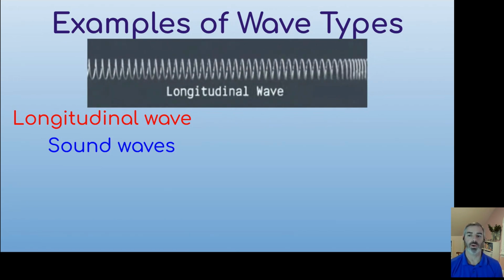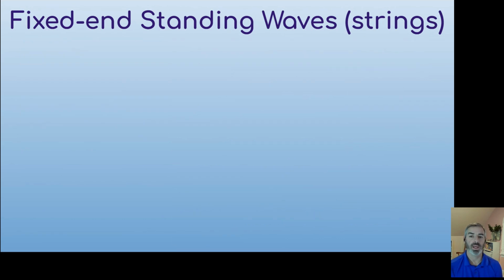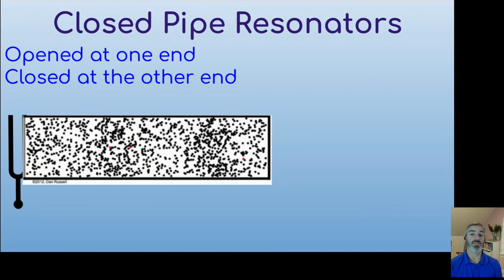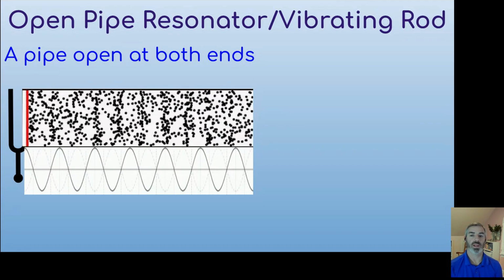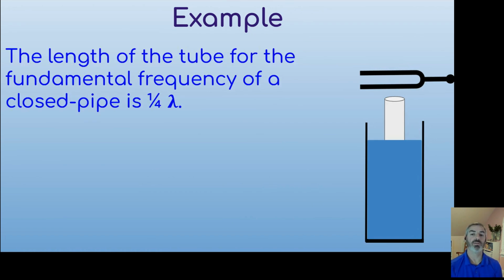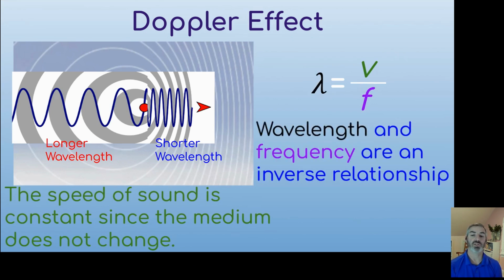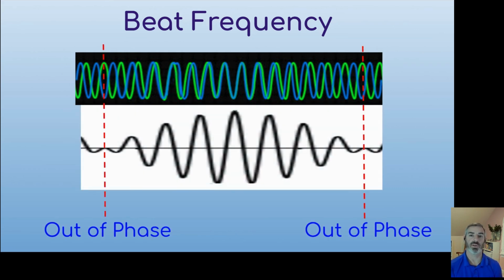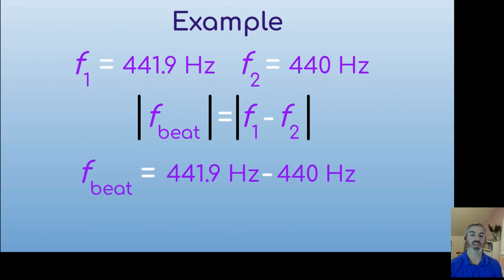Sound Waves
In this video we break down sound waves and the properties using our prior knowledge of mechanical waves. We discuss harmonics of strings, closed-pipe resonators, and open pipe resonators.
We will also discuss the Doppler Effect, discuss why the frequency (pitch) increases when a sound travels towards you and is lower moving away. Lastly, we will discuss beat frequency.